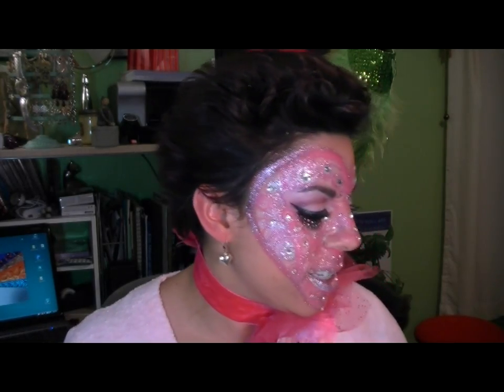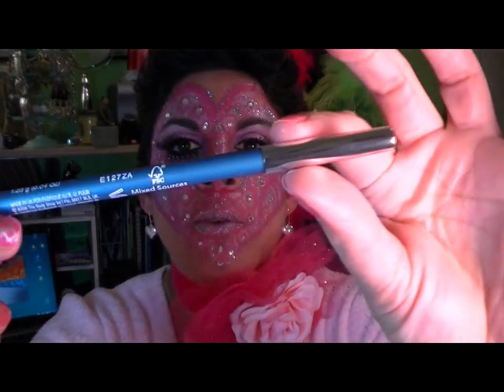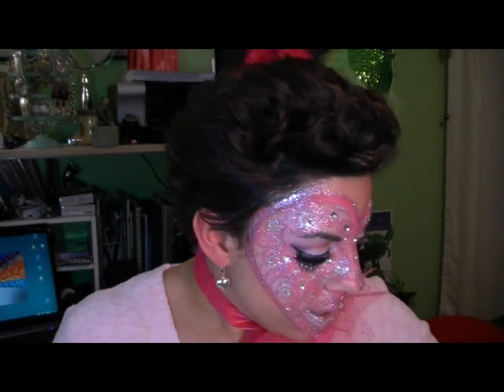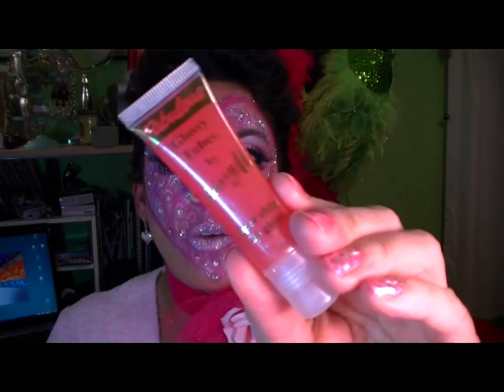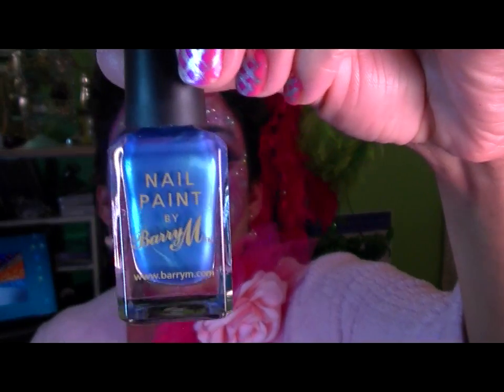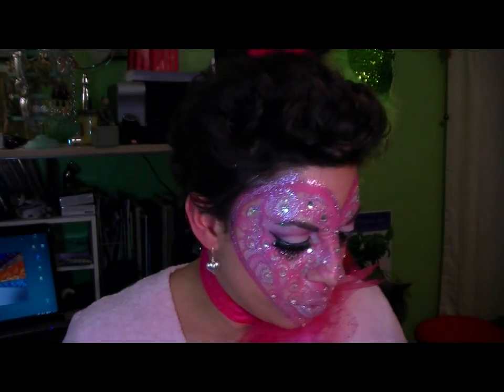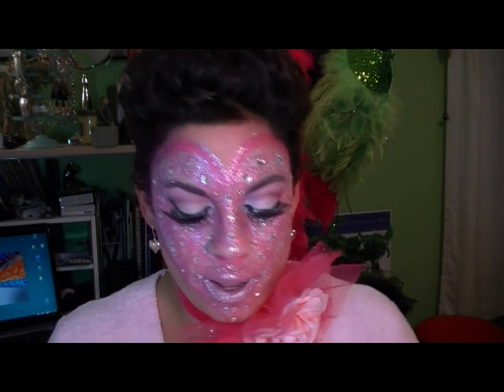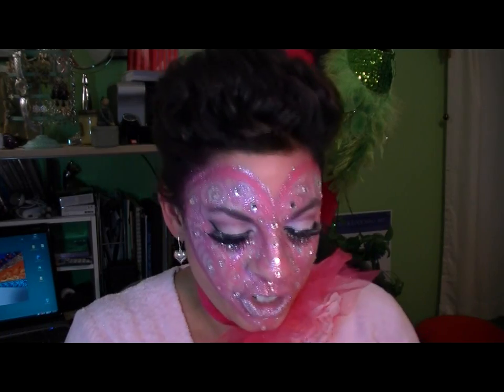The Spirit of N'awlins: Contest PRIZE Package! WooHoo!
WooHoo!
I am so excited to offer you guys this prize package for our
Celebrating the Spirit of N'awlins: Mardi Gras & Beyond Contest!

I have included a few of my "favorite things!" Like Master's Touch Brushes, Mehron glitter, loose rhinestones for sparkle, some awesome Sigma Brushes, and the Limited Edition Urban Decay Show Pony Palette! Yippee!

So if you like this prize package, post your video response to my contest announcement video.

Be sure to check out the other host channels too :) So much fun!

Peace,
Elise